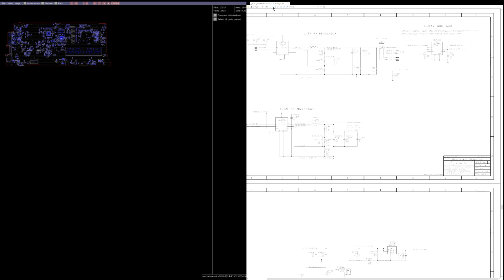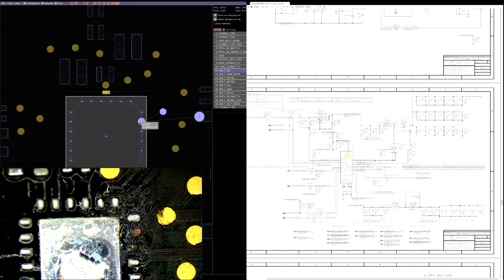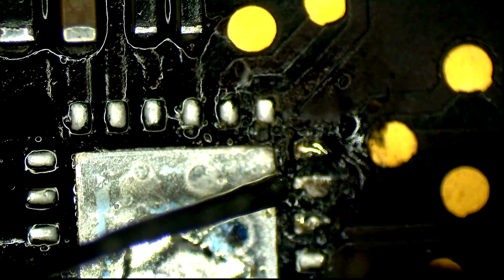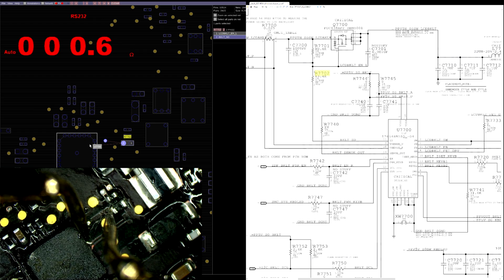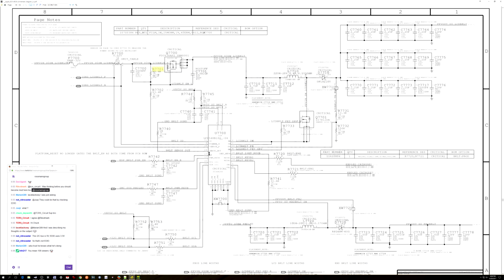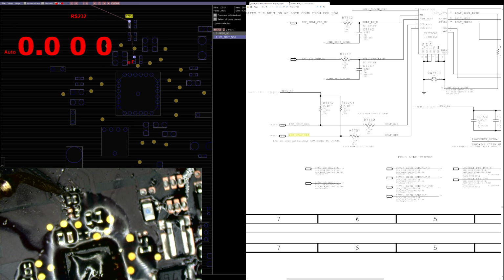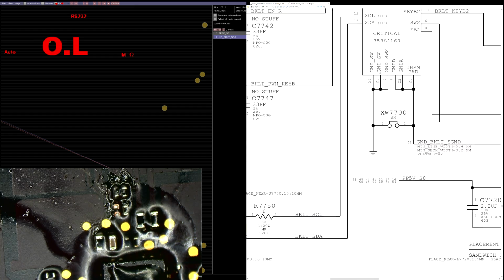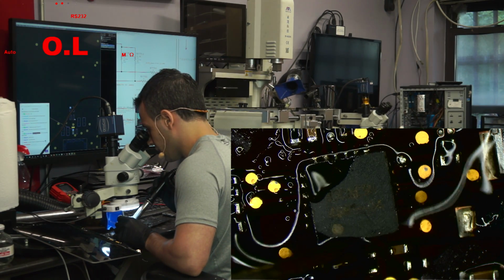Macbook Retina no backlight: NEW things to check.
› Bitcoin: 1EaEv8DBeFfg6fE6BimEmvEFbYLkhpcvhj
› Bitcoin Cash: qzwtptwa8h0wjjawr5fsm0ku8kf40amgqgm6lx4jxh
› Dash: XwQpZuvMvU44JT7C7Uh6xHvkSadzJw9fMN
› Dogecoin: DKetsoCvwa2hF29ssgUA4Wz4hxT4kj3KLU
› Ethereum: 0x6f6870feb48f08388ee345cf0261e2f03d2fa310
› Ethereum classic: 0x671bfd61ba87edf6365c97cea33d66ba73645510
› Litecoin: LWnbTTAjojZQt68ihFJFgQq3cYHUsTcyd7
› Verge: DFumZ5sMhi3JktLQpsTVtV9xUt3zKDrcZV
› Zcash: t1Ko3FkphQYoQroQc8k2DVk4WKMAbmNR8PH
› Zcoin: a8QdvArHmdRYe1MjiqtP6jDNe6Z4JgnRKZ